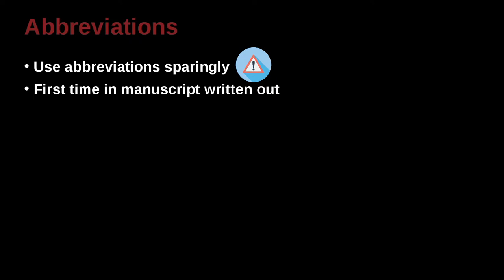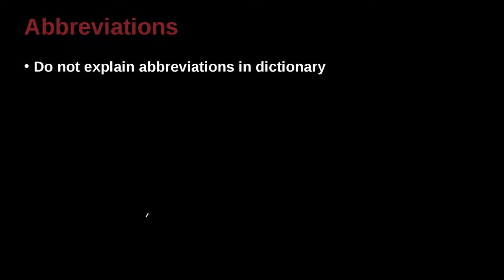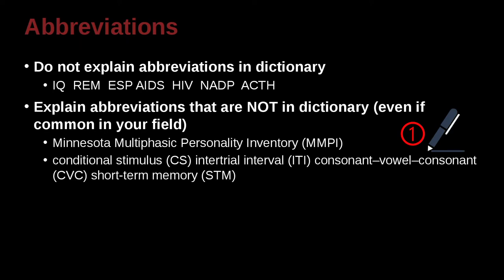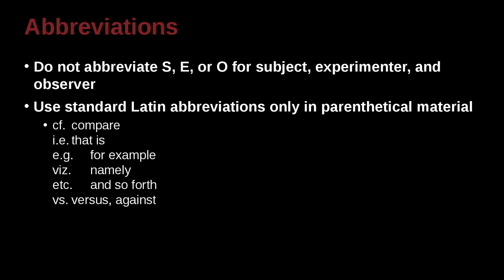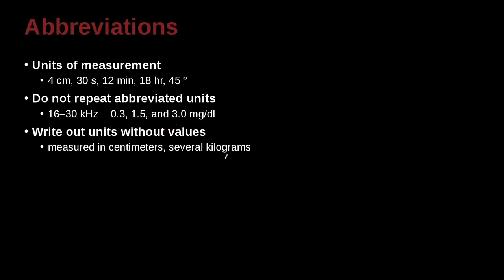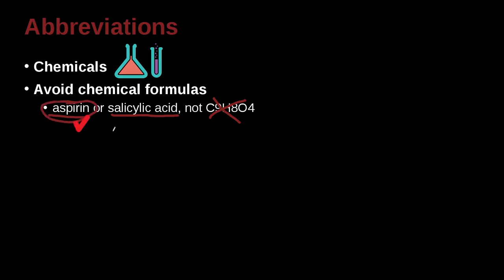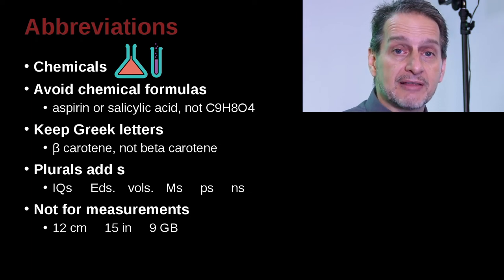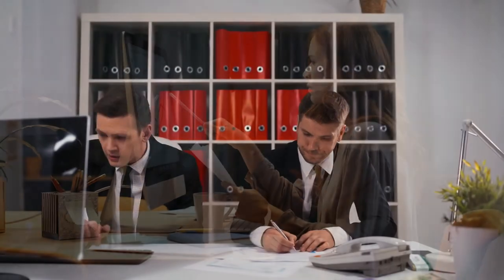APA論文寫作風格及規範 APA MOE MOOC 2022 Unit 4.4 Abbreviation